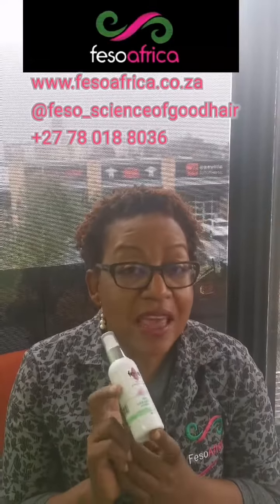Feso growth formula spray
Understanding your product for best results